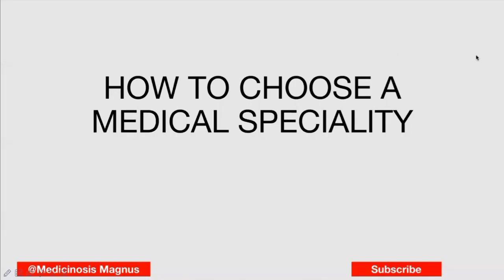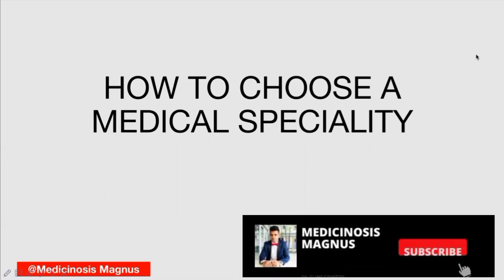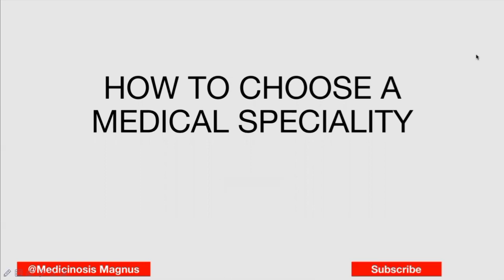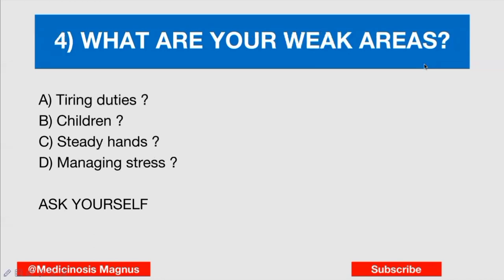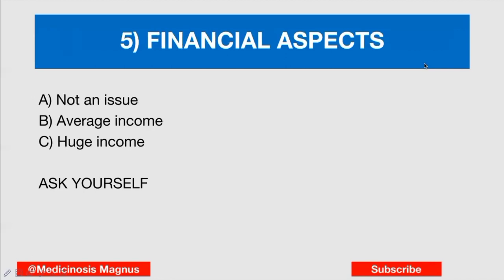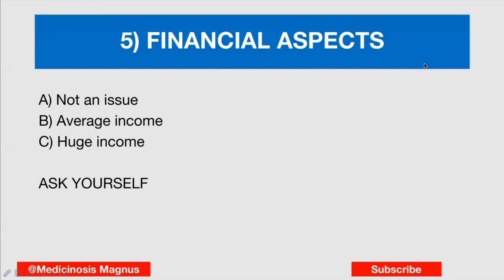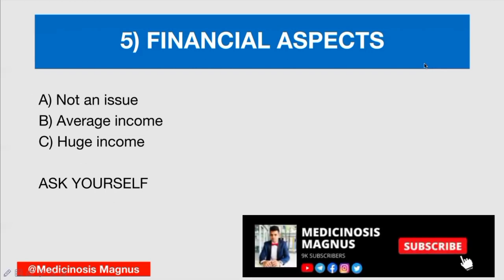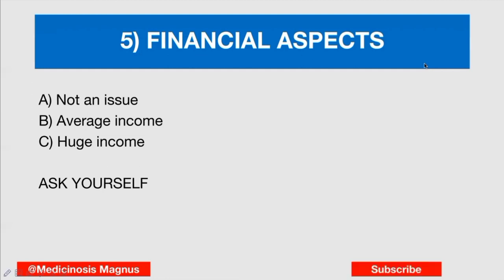How to choose a medical speciality after NEET PG 🔥 Do not choose without considering these things ⏩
1) Neet Pg crystal clear next level preparation by Apurv Mehra

2) Neet essence by Pritesh Singh

3) Neetpg entrance exam by Edugorilla

4) Neetpg most common list by Tanmay Mehta

5) Neetpg priority topics by Vaibhav thakare

6) Ini cet essence by Pritesh Singh

7) Last minute revision points by Egurukul

1) Comprehensive solutions by Afsar Khan

2) Comprehensive guide to Upsc cms by Prasad

3) Rapid digest Upsc cms by Tapas

4) Target Upsc cms by Kamal kv

5) Upsc cms 2020 solved paper by Singaram

1) Self assessment & review of Fmge screening test by Kamal KV

2) Fmge solutions by Deepak Marwah

3) Rapid review series for Fmge by Dams

4) All in one for Fmge by Mist

5) Last minute revision points by Egurukul